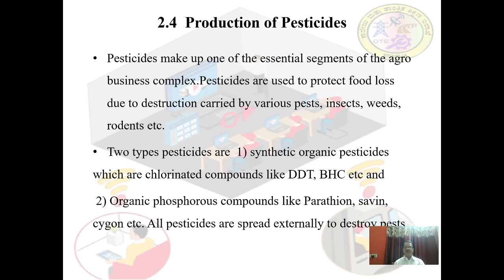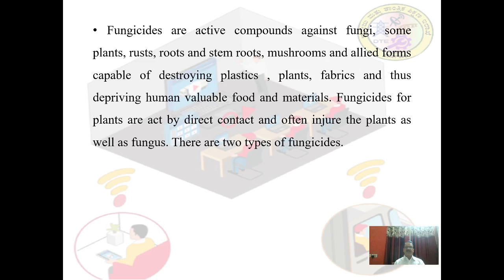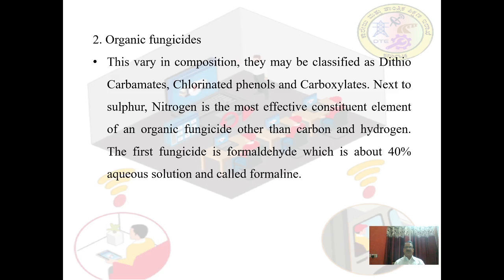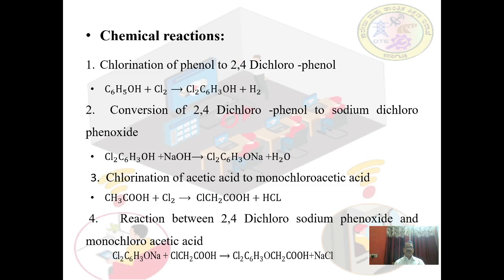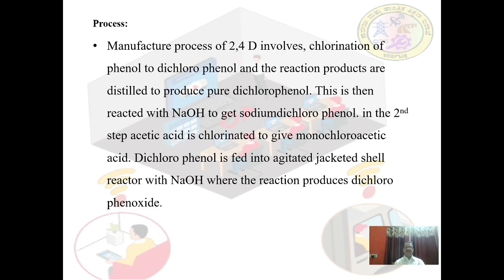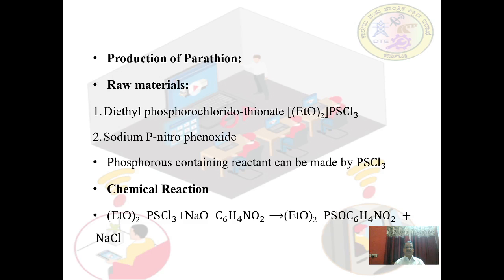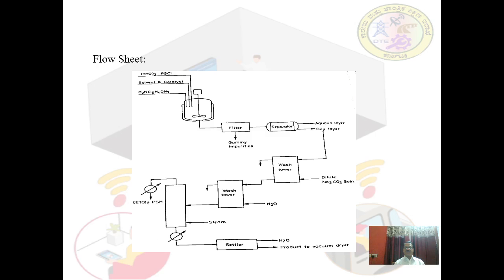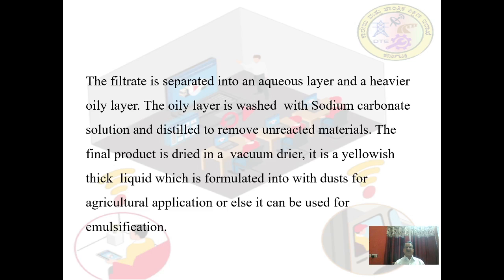CH 15CH53T U2 S4 Vi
Fertilizers and Pesticides